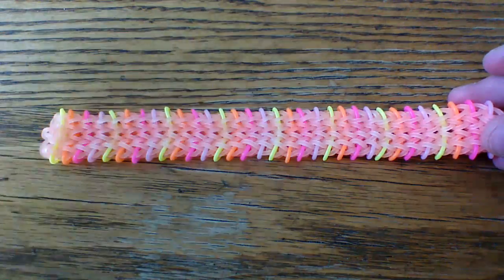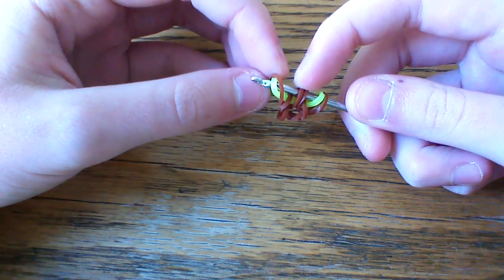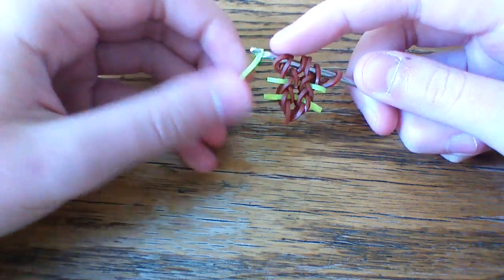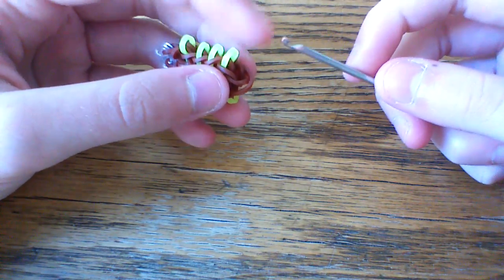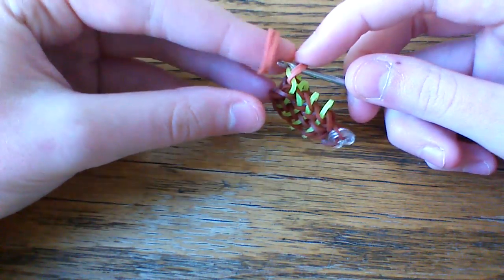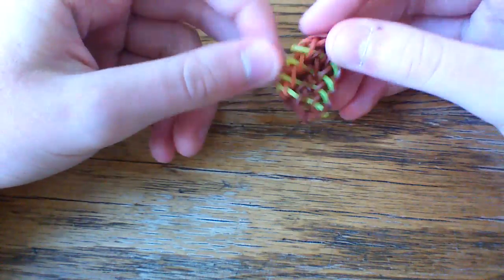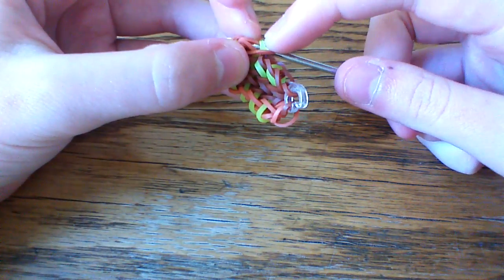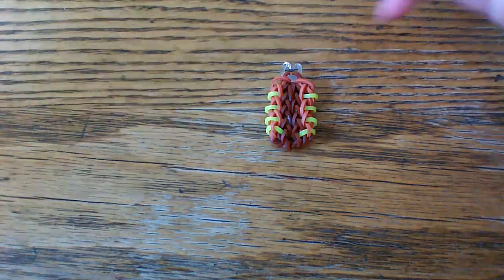NEW Hook Only Jessamine Bracelet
Designed by immacrazyfangurl on Instagram!